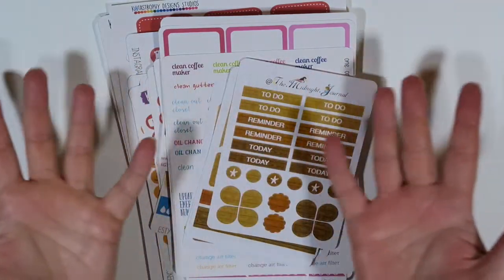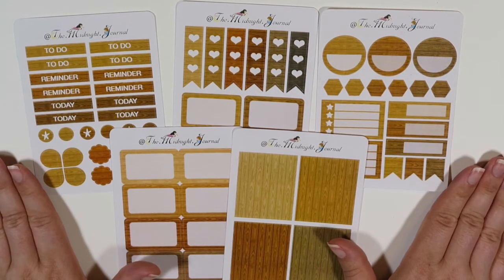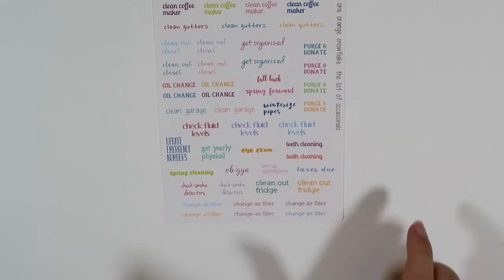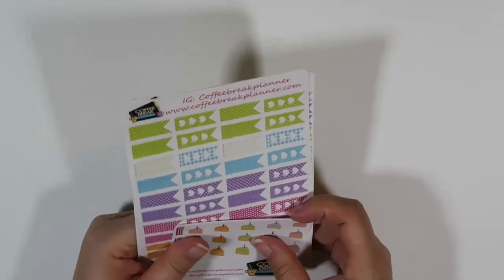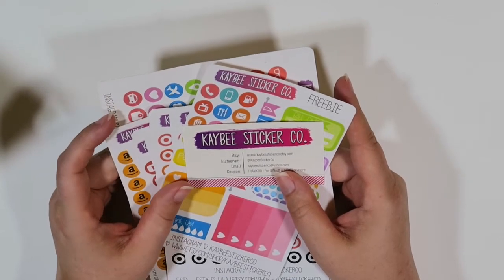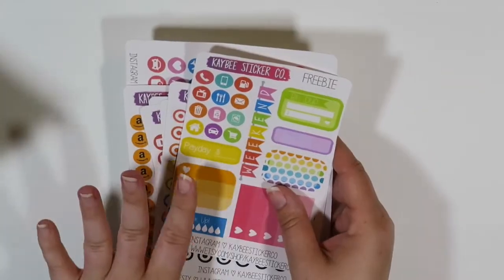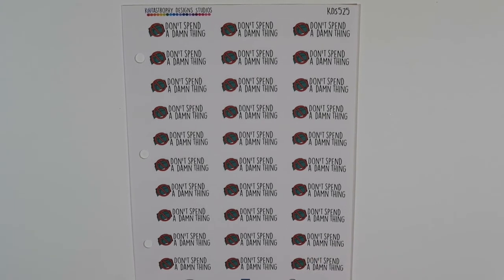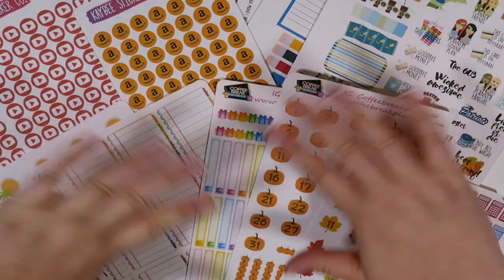Sticker Haul | August 2016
Time for a BONUS video this week.  I have so much content preplanned and I didn't want to wait into September or October to post this.  I hope you all like a good sticker haul, because I do :)

I post each Monday - Wednesday - Friday!  And sometimes I have bonus videos like this one.  You all mean so much to me :)

Here are all the shop links.

One Orange Snowflake

Here are some of my favorite planner supplies!